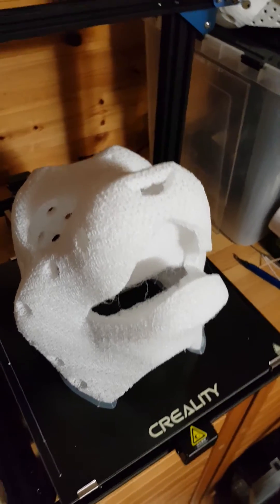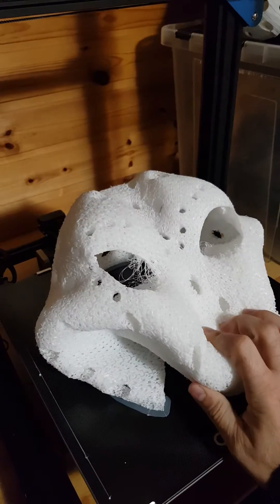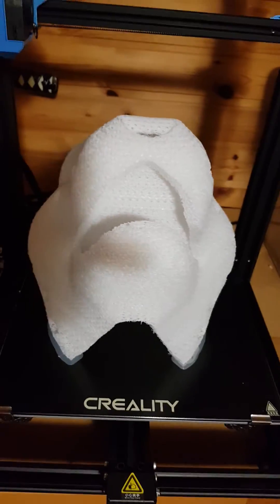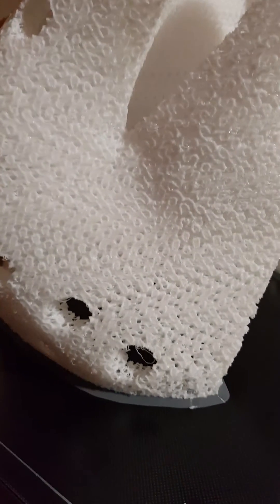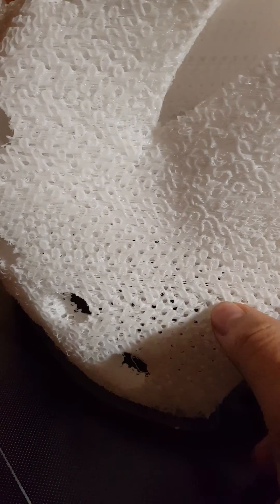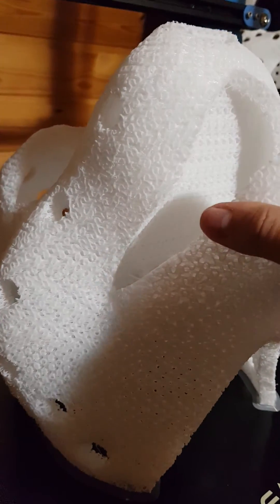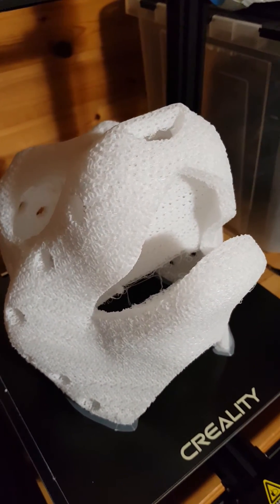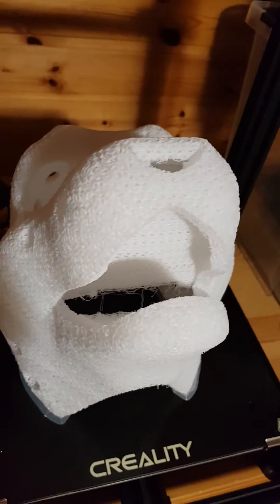3d-printed flexible fursuit head base - optimized print settings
This is the 3rd print of my flexible fursuit head base 3d-model. The first print was good but did take longer when my normal prints and the airflow inside the mask could be improved. The second print used a slightly improved 3d-model (holes for better air circulation) and a lower infill percentage (that made it super flexible and stretchy - which also means it does not hold its shape when heavier parts are attached to it). That's why I made the 3rd print with these settings: